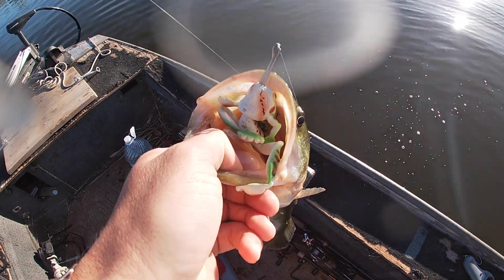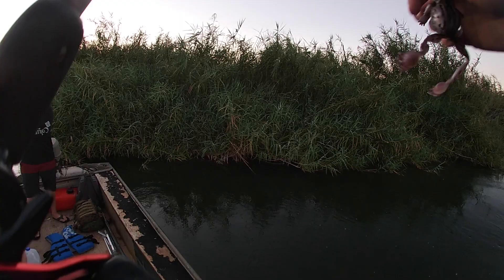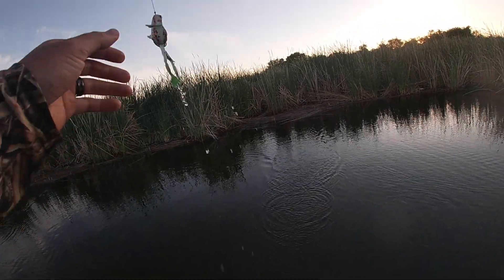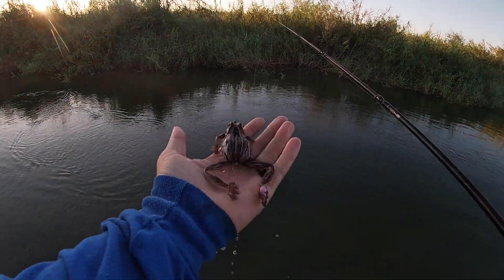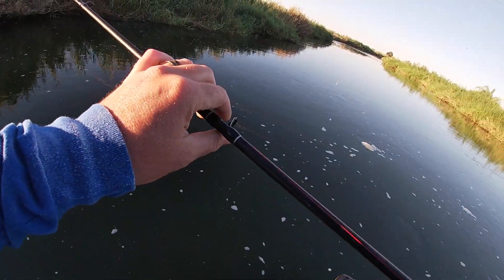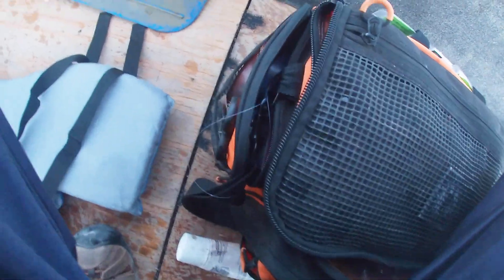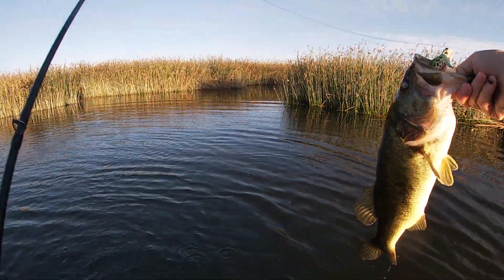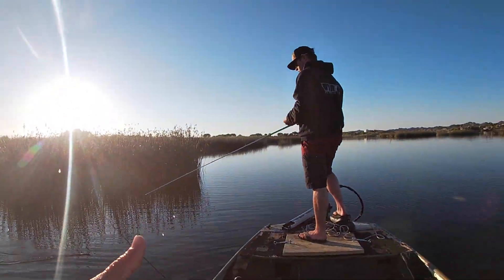Chasebaits Bobbin' Frog Review | Bass Fishing Arizona Martinez Lake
BASS FISHING YUMA ARIZONA IS EXTREMELY FUN! THERE ARE GIANT FISH THAT LIVE IN OUR LOCAL WATERS! OR LEARN HOW TO FISH BY PURCHASING OUR SCOUTING REPORTS AND BOOKS!!